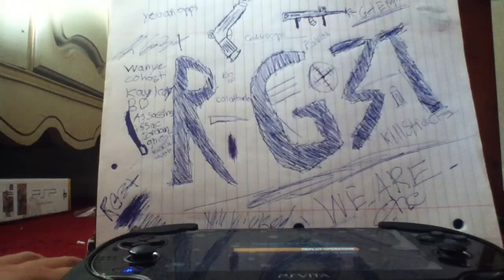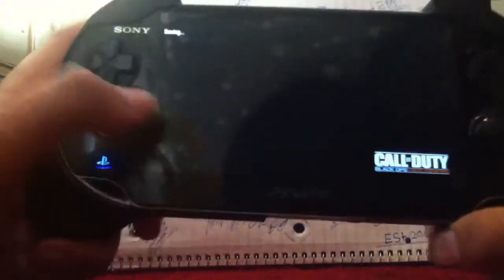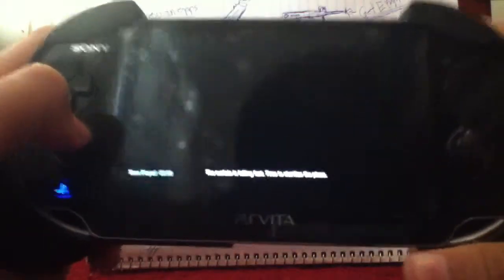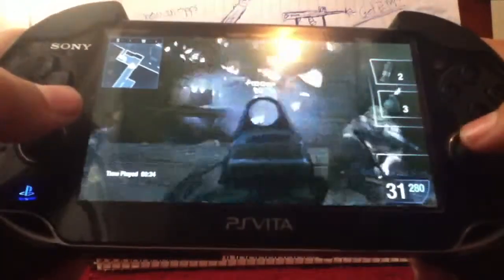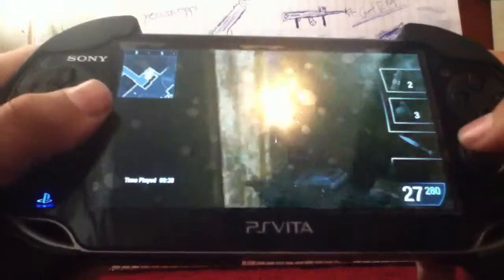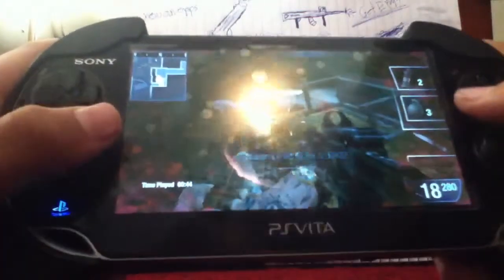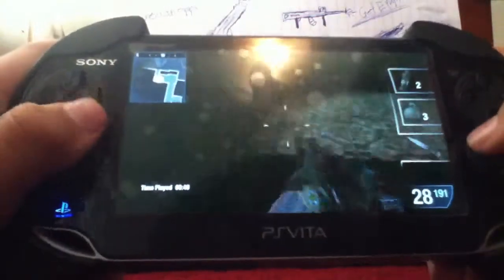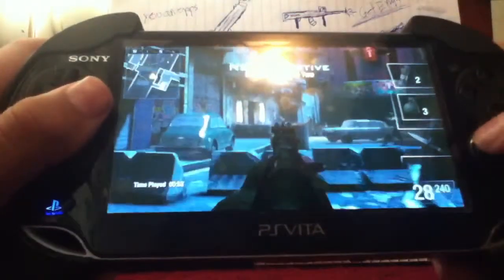COD BOD Campaign Checking Out w/Commentary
Like and sub Comrades